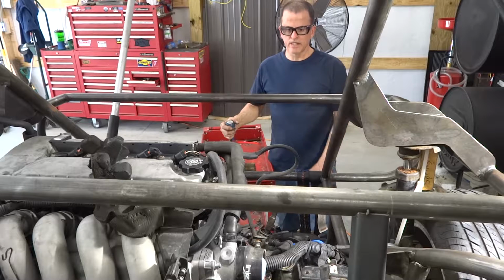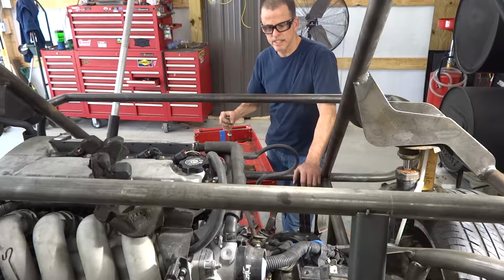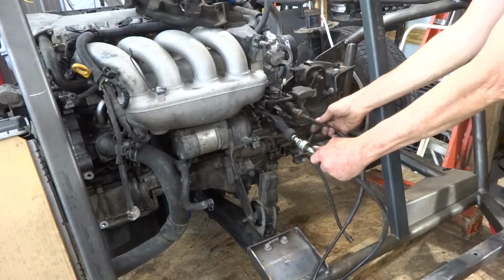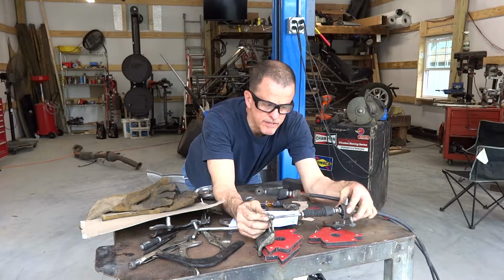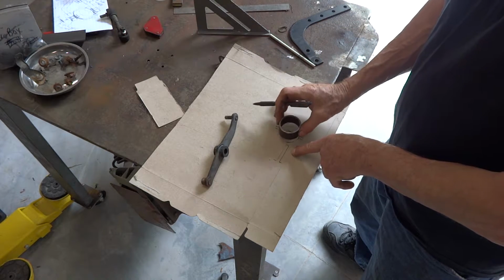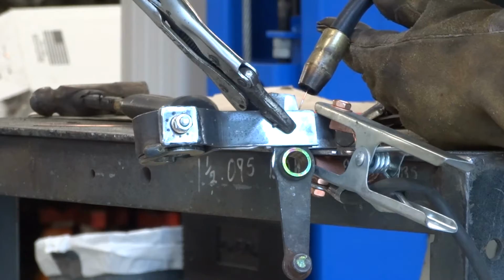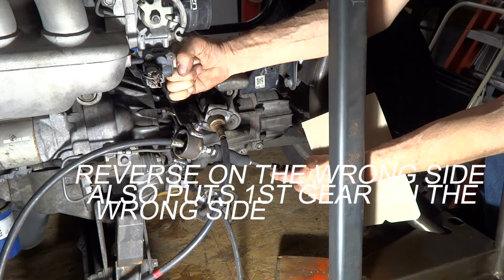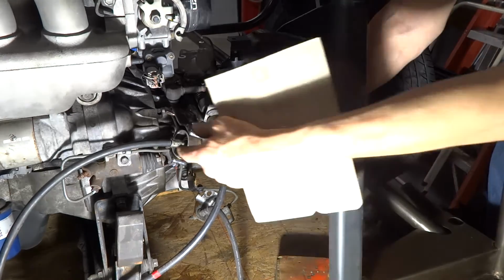11 - Toyota Celica GTS, shifter, mods for Street rail,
Reversing the Celica shifter for the rear wheel drive Street rail. And firing the engineering staff.
Engine start.